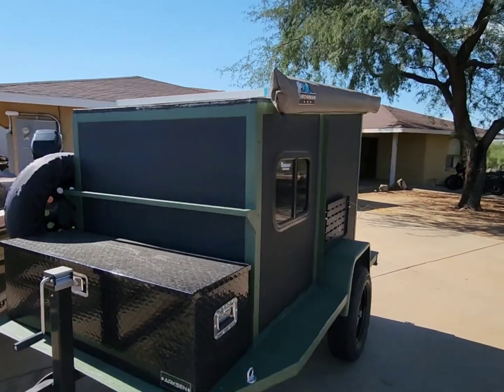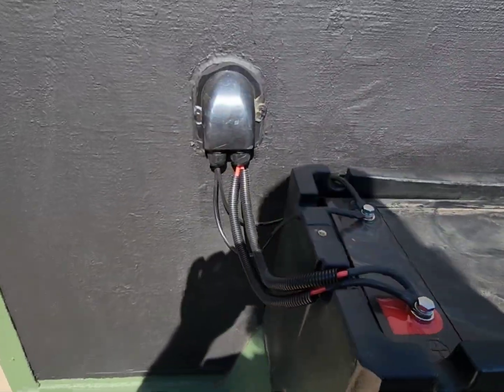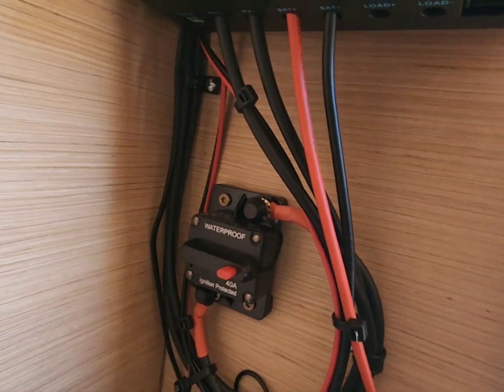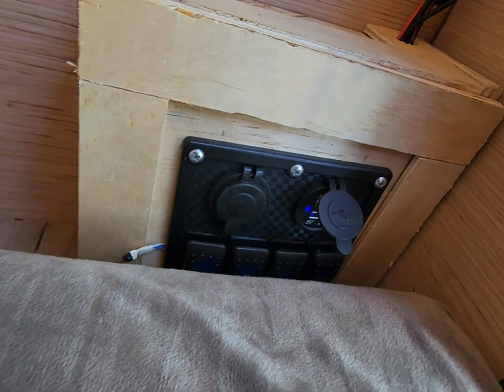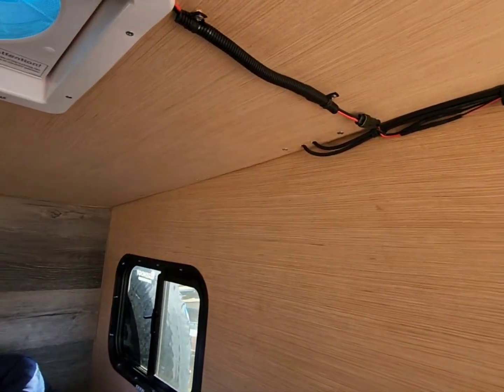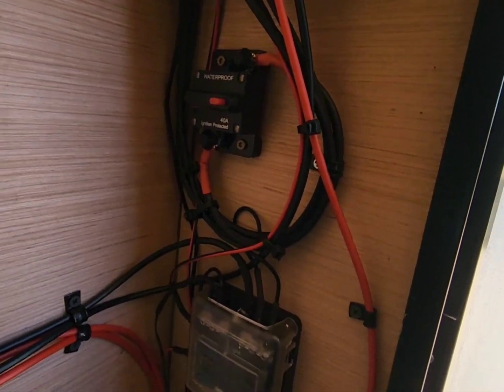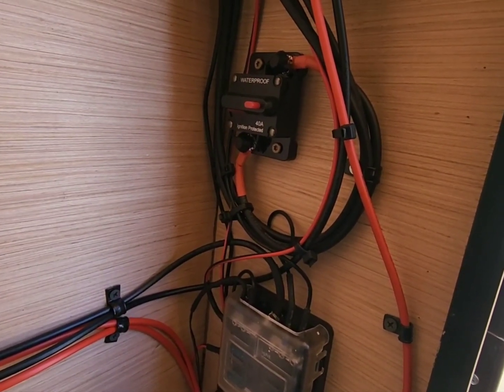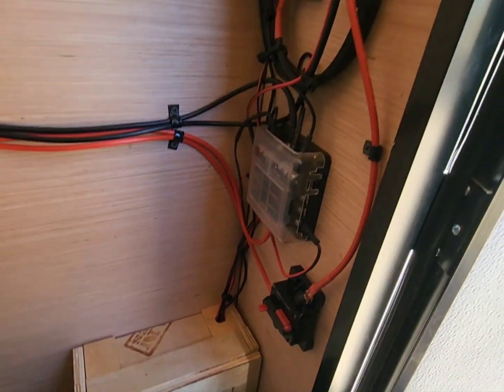My Solar Setup | Renogy 2 100w Panels | 40a MPPT Rover Charge Controller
Quick overview on my solar setup. I am extremely happy with this system as I have more power than I actually need. If I were to do it again I may have used a 100ah battery instead of the 200ah. The Renogy panels recharge battery quick and I have yet to use more that 5% of battery running my fans, lights and c-pap machine. I highly recommend Renogy Solar if looking to add power to you camper or RV (not sponsored, just extremely happy customer). See links below for parts used to build system.

Renogy 200W 12v Starter kit with 40A Rover MPPT Controller
Renogy 200AH Lithium
or another cheaper battery option
Weather Pack connector
Fuse Panel
Wiring 16 gauge 12v
40A Circuit Breaker
Cable pass throughs
Rocker Switch Panel